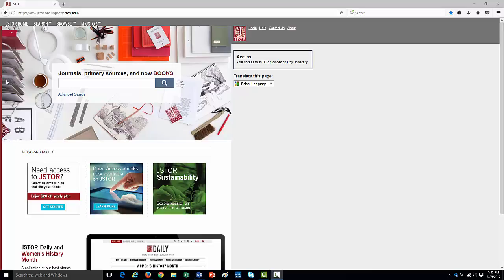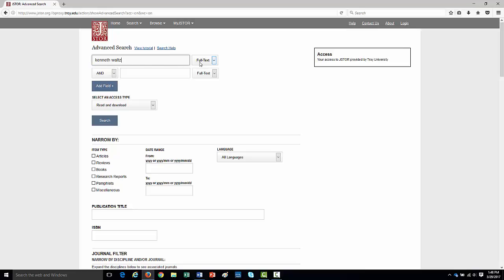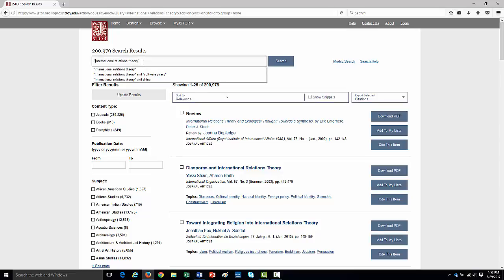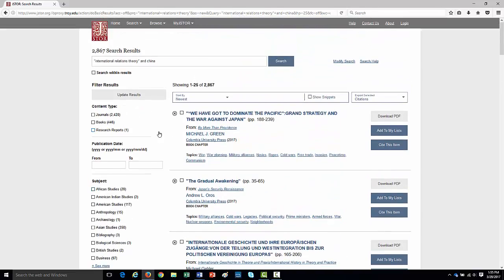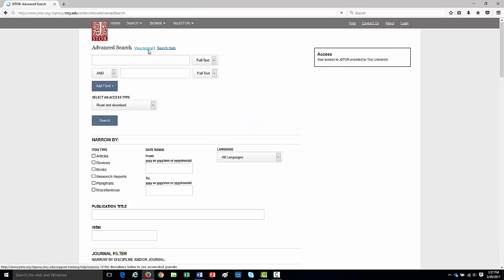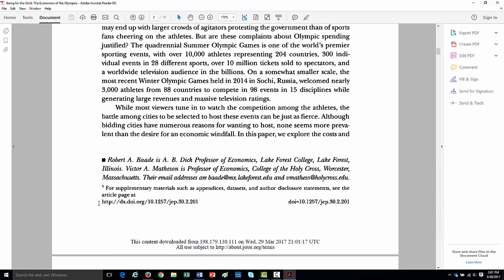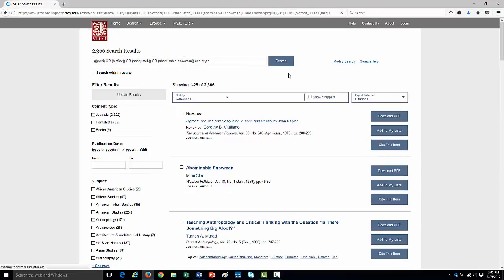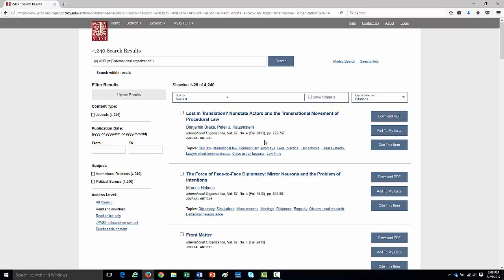JSTOR database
Troy University Library. Introduction to using the JSTOR Arts and Sciences database. Need to investigate if this is linked anywhere on the website/libguide. Delete if not.